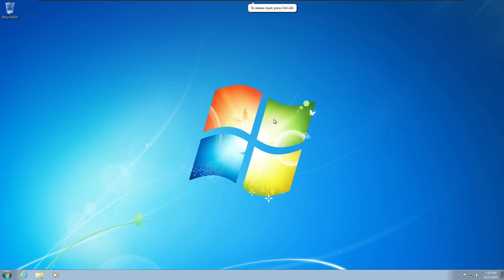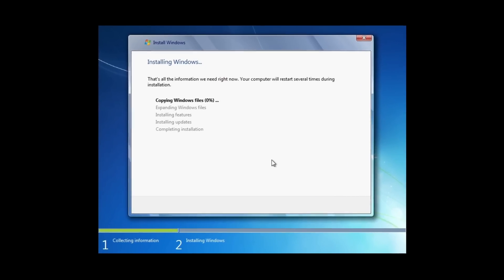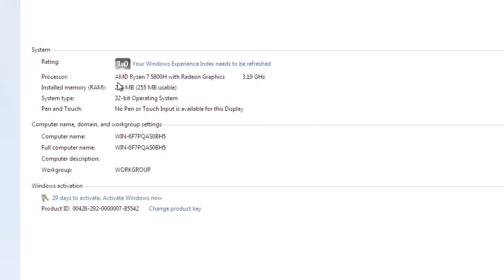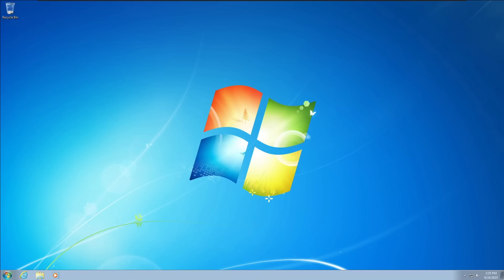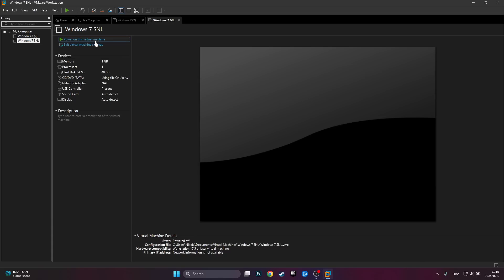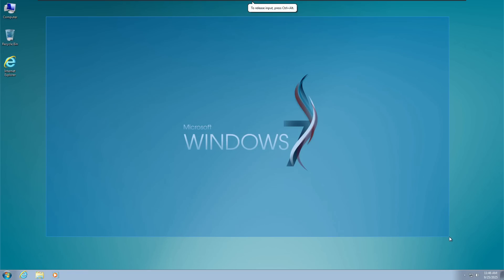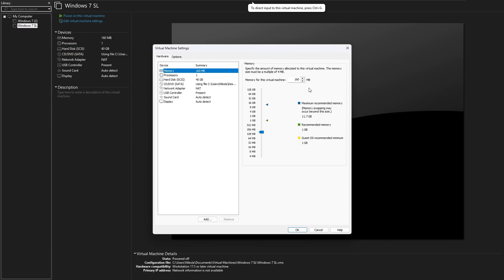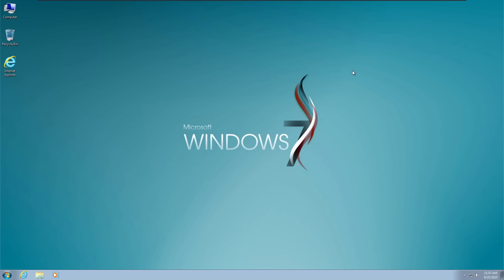Windows 7, But The RAM Gets Lower And Lower...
Chapters:

00:00 Introduction
01:10 Making the VM
02:45 Experiment
08:34 Windows 7 Lite
17:34 Outro